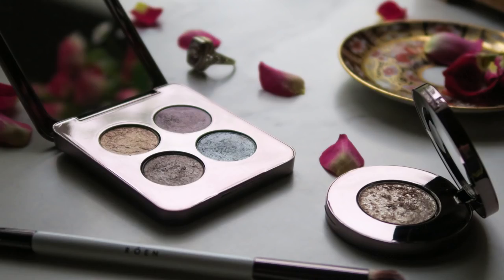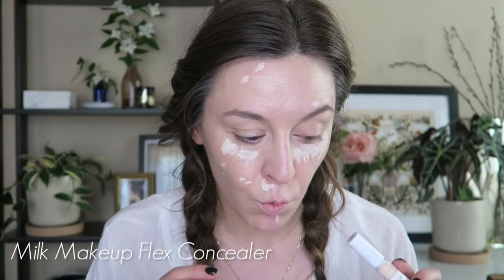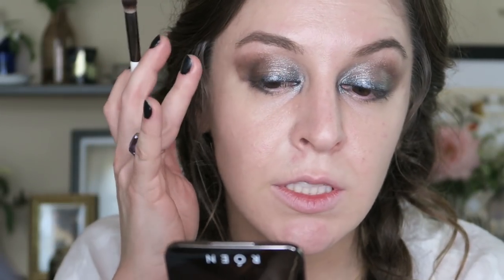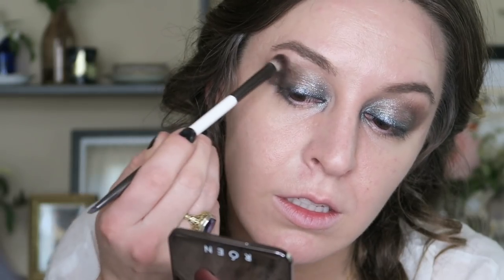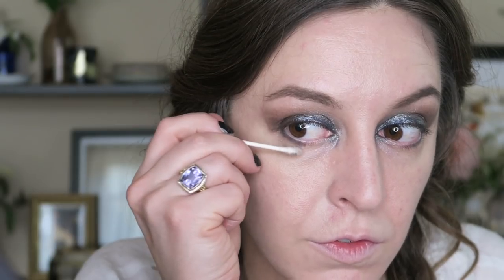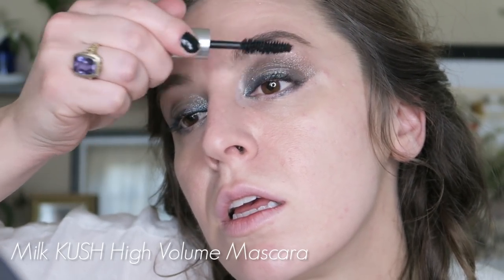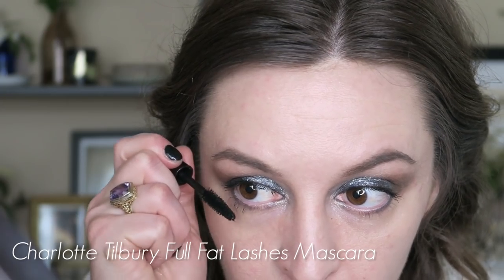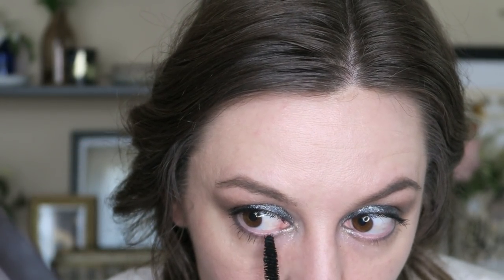Róen Beauty | 52 Cool Eyeshadow Palette | Review, Demo, Swatch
HI THERE!!! In this video I am demoing the Róen Beauty 52 Cool Eyeshadow Palette I picked up around the time the brand launched. Róen Beauty is a new makeup line from Nikki DeRoest, a celebrity Makeup Artist, who is awesome at the glossy skin, glowing face, glitter eye look that I so love.

I am doing a pretty simple cool toned look with all the shades in this palette, but focus on Meow, the blue leaning gunmetal grey. Enjoy~

Roen Beauty 52° Cool Eye Shadow Palette
Roen Beauty 75° Warm Eye Shadow Palette
Roen Beauty Everything Eye Brush
Roen Beauty Disco Eye Universal
Roen Beauty Summer Disco Eye

\\ ROEN GRWM  //

FACE
Milani Soft Focus Glow Complexion Enhancer
*Clarins Skin Illusion Natural Hydrating Foundation
Milk Flex Concealer
Charlotte Tilbury Hollywood Flawless Filter
Becca Sunlit Bronzer Capri Coast
Tarte Park Ave Princess Bronzer
Hourglass Ambient Lighting Blush ~ Incandescent Electra

EYES
Hourglass Arch Brow ~ Ash
Roen Everything Eye Brush
Roen 52 Cool Eyeshadow Palette
Tarte Tartelette In Bloom Clay Eyeshadow Palette
*Pixi Endless Silky Eye Pen ~ Black Blue
Milk KUSH High Volume Mascara
Charlotte Tilbury Full Fat Lashes Mascara

LIPS
Marc Jacobs Lip Liner ~ Primrose

\\Socials + Stuff//

LIVE COMEDY SHOWS
» Earhart Improv live every other Sunday at The Ruby LA

SHORT FILMS I’VE MADE!